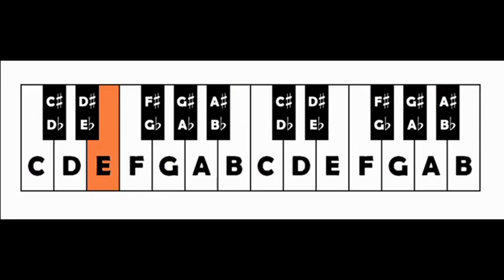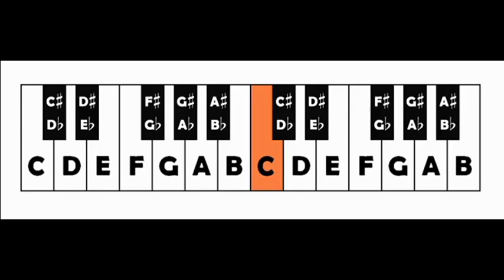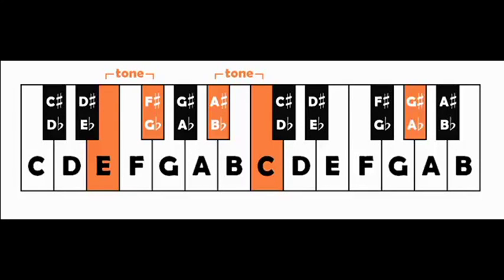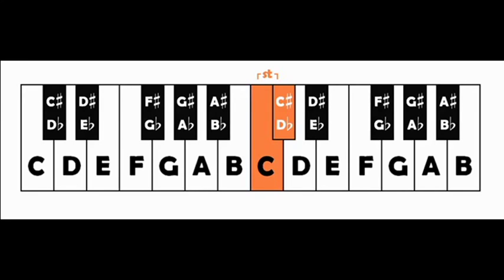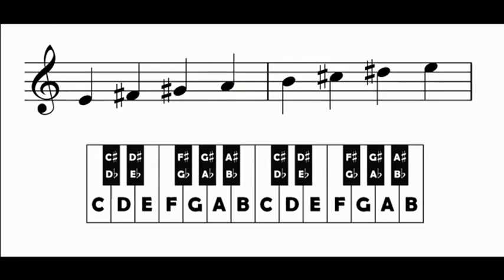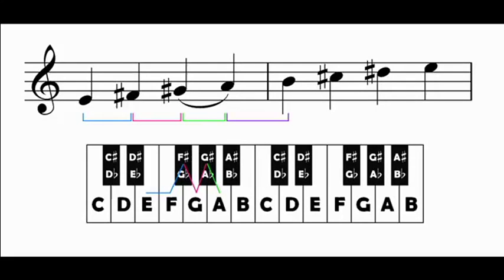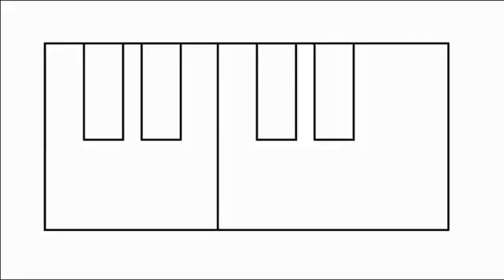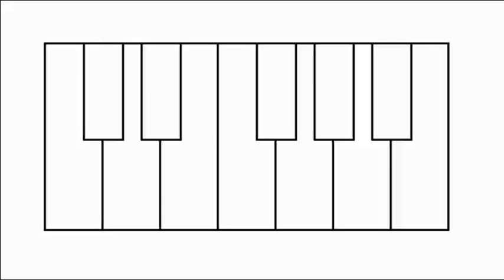Module 9: Tones and Semitones